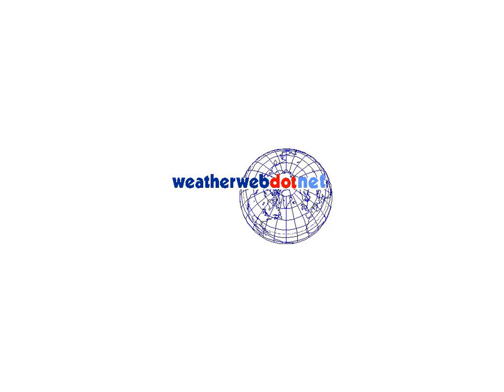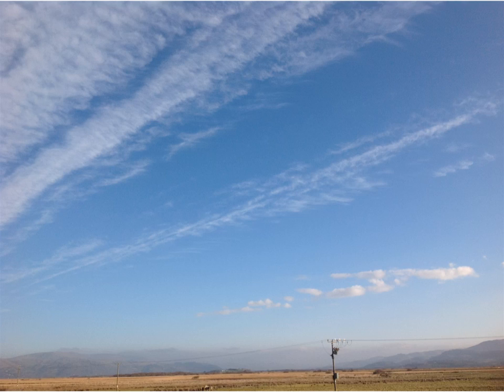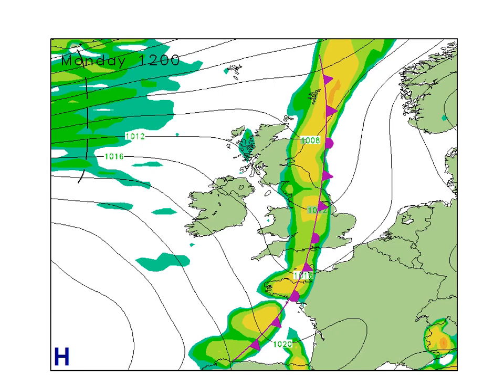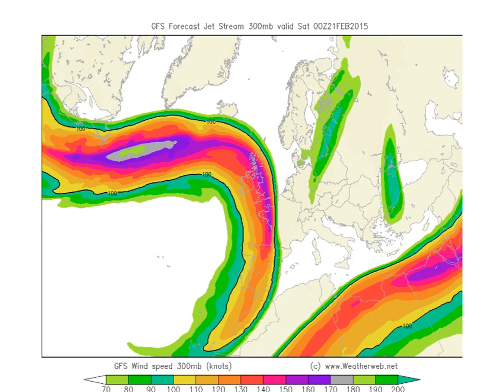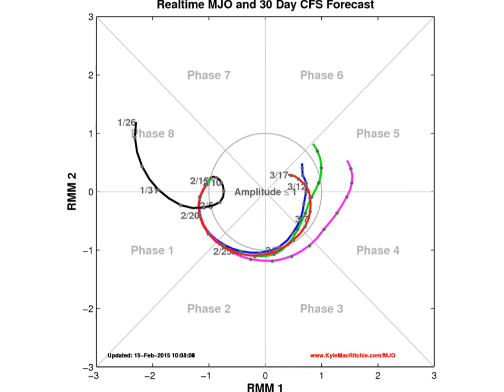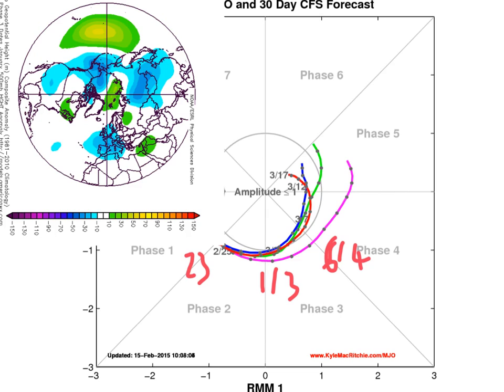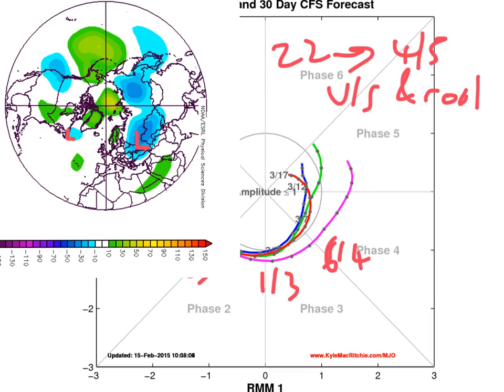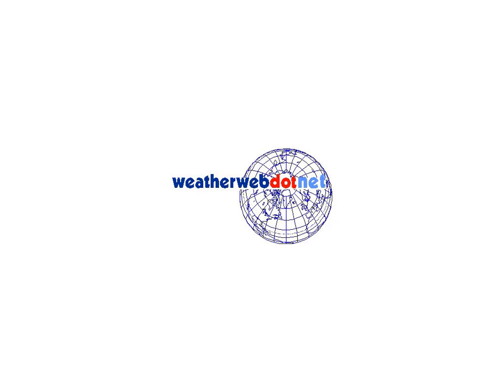Sundays Look Ahead - What Does the MJO know?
Conflicting signals from weather models. operational favour and unsettled forecast, but the MJO sees things differently.